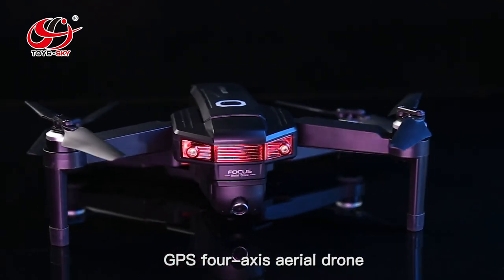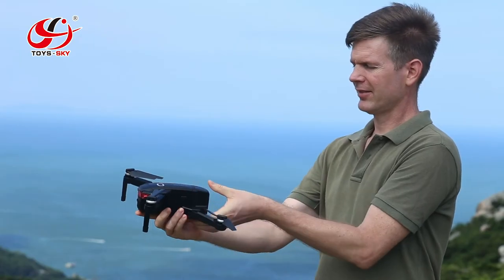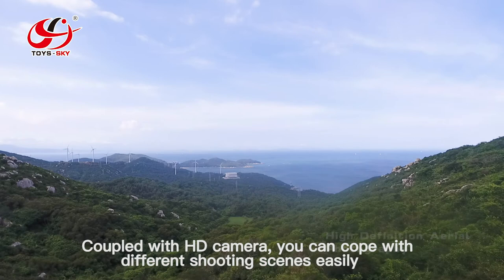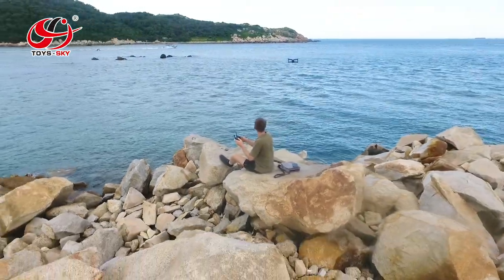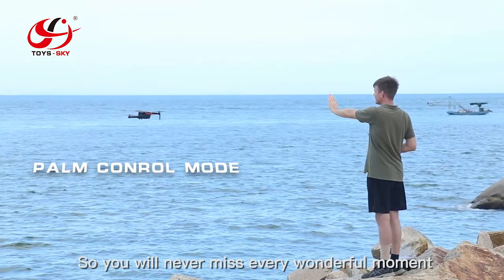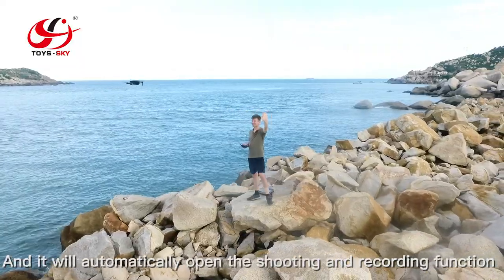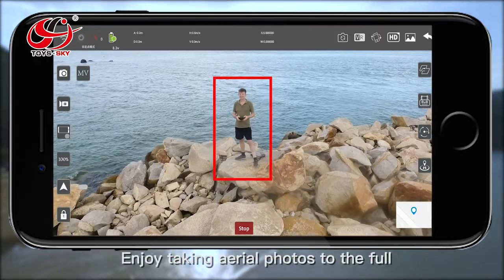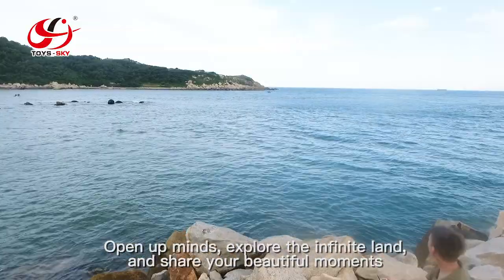CSJ-X8 GPS Brushless Drone with 4K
Feature:
Function: Up/down, turn left/right, forward/backward, sideward flight, Led light, GPS follow mode, way-point flight, surround flying mode, one-key return, one key to land/take off, trajectory flying mode, human tracking mode, palm control mode, speed switching, gesture recognition, MV interface.
ADJUSTABLE 4K CAMERA - The aircraft possesses a 4K front camera and a optical bottom camera. The high-definition 4K camera possesses excellent color solutions, and 90° adjustment angle, which offers a super sharp image. The dual camera  is great to record your wonderful moment.
WAY-POINT FLIGHT - Once the waypoint is set, The aircraft will fly from the initial point to all waypoints to complete the preset flight path. The direction of the aircraft can be controlled by the joystick during flight.
SURROUND FLYING MODE - In GPS mode ,click the Surround Flight "icon in the APP control interface.select counterclockwise or clockwise surround the pop-up menu bar and click Send At this point, the aircraft nose will fly around the center of the current position.
TRAJECTORY FLYING MODE- It allows you to draw your trajectory route on the APP control interface,and the aircraft will automatically fly along the drawn trajectory with the current position.
FOLLOW ME MODE - In the optical flow mode, click on the " Master Tracking "icon, then face the aircraft lens, a big target candidate box will appear on the screen. Touch the target with your finger and the blue box will turn red when the target is locked.
PALM CONTROL MODE - In the optical flow mode, click on the " Hand Control "icon, then face the aircraft lens, lift one hand, and move gently when the palm is selected by the red box on the APP. In the palm of your hand, the aircraft will follow the palm up, down, left, and right.
GESTURE RECOGNITION - In the optical flow mode ,when facing the front lens of the camera ,any of the gestures can be trigger the automatic photographing or camera function of the aircraft. You can take photos by Yeah Gestures and shoot videos by Box Gestures or Palm Gestures.
MV INTERFACE - Click the "MV Interface "icon in the APP control interface. After entering the MV interface, you can choose to match the favorite filter effect or background music and start recording, and then gain your unique MV.